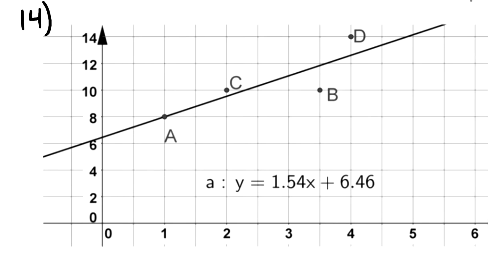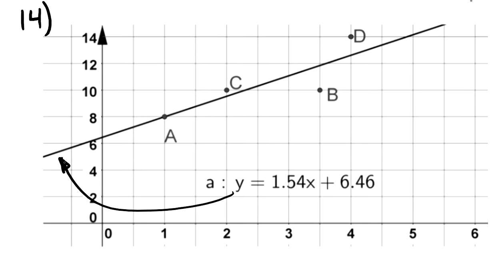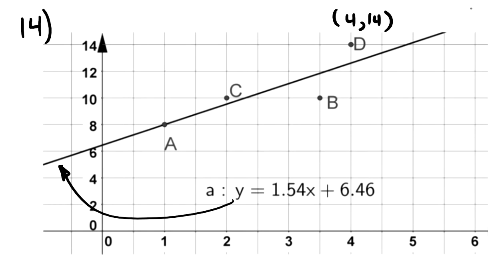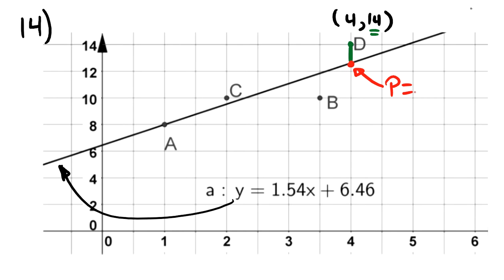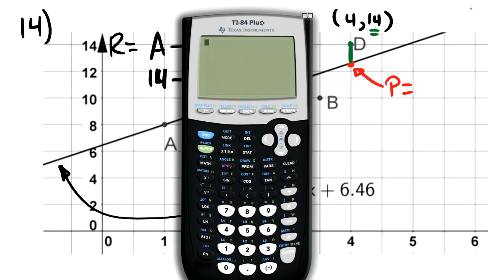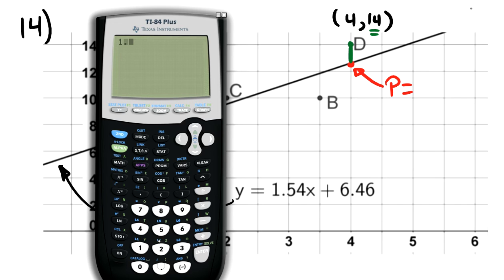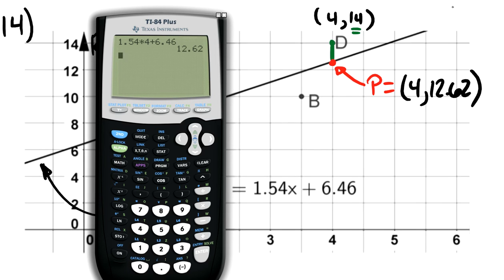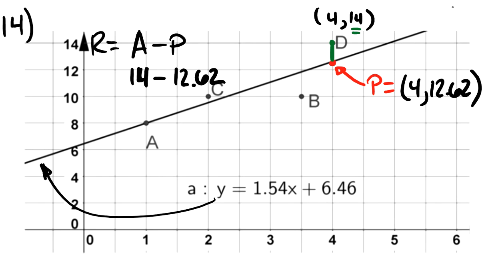c4 stt 14